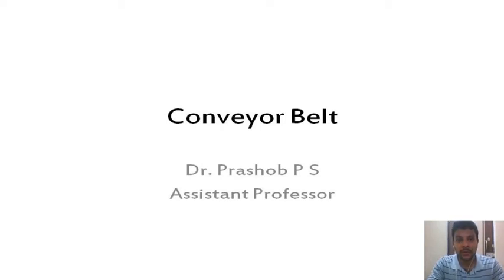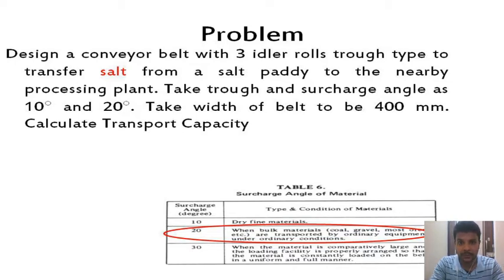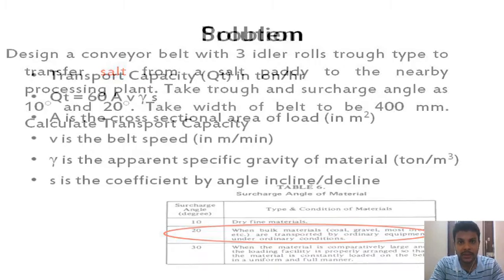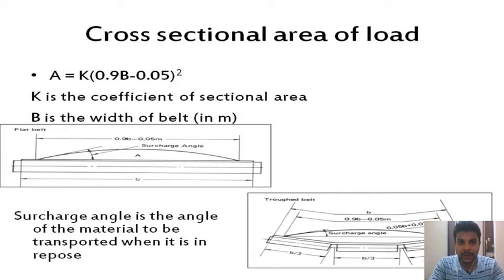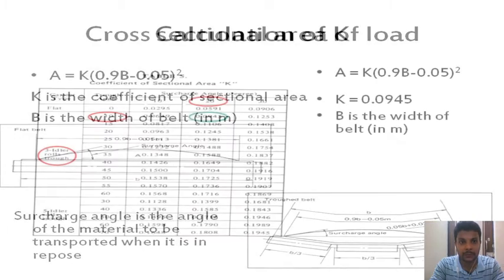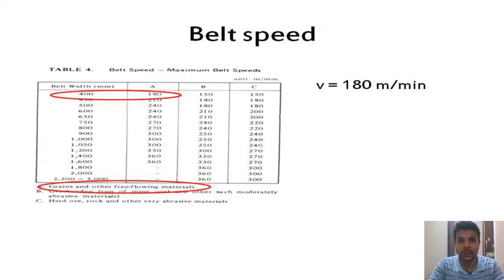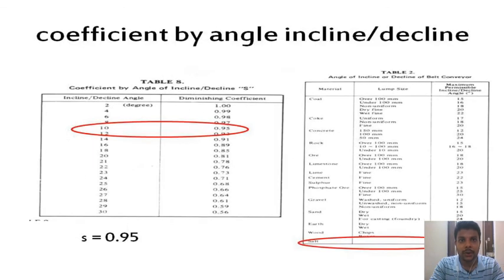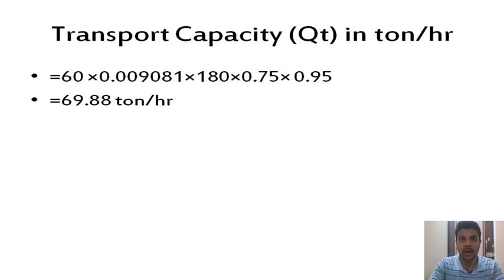Conveyor Belt Part I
The presenter acknowledges that the data required for calculation is taken from Conveyor belt design manual of Bridgestone.